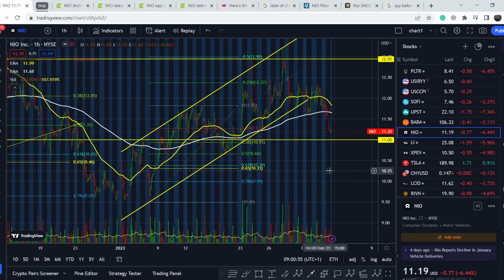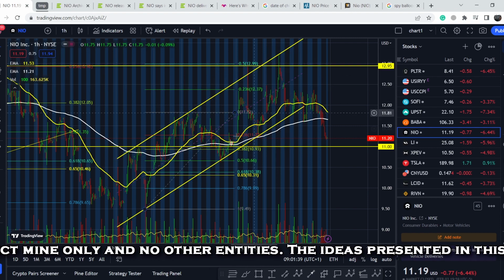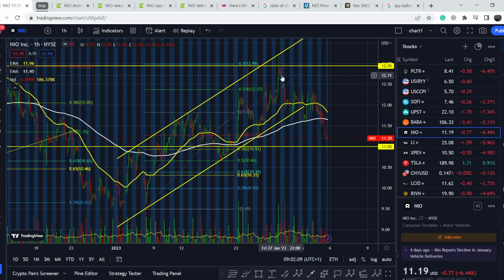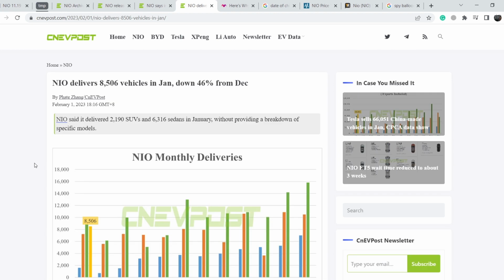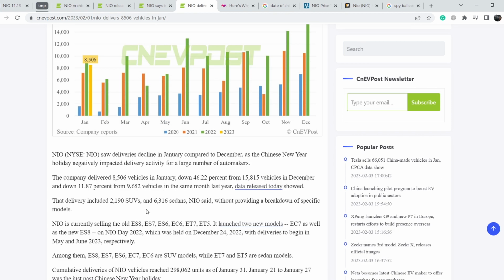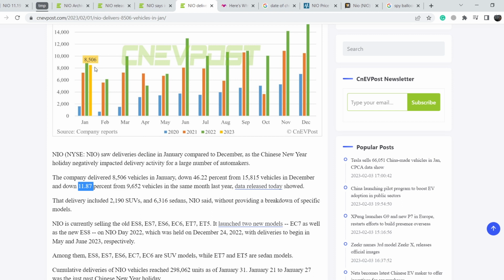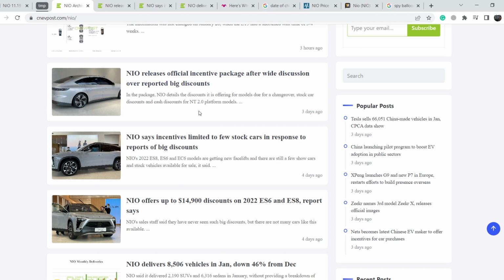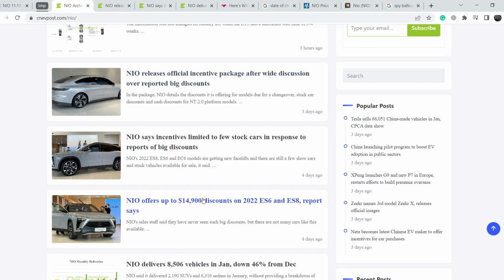NIO Stock PRICE PREDICTION! Deliveries in January & Why We Have To Wait One More Month...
Timecodes:
0:00 Intro
0:11 Fundamental Analysis
6:36 Technical Analysis